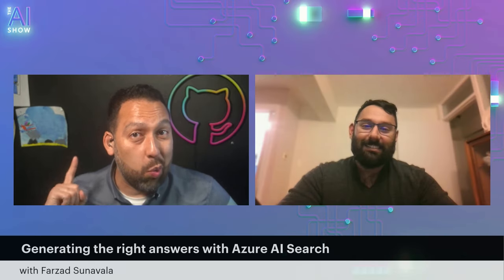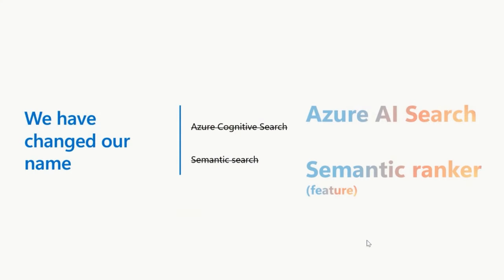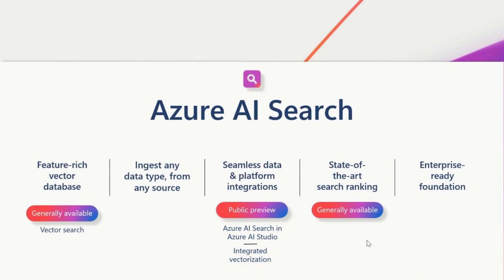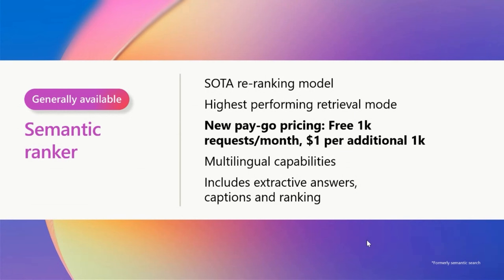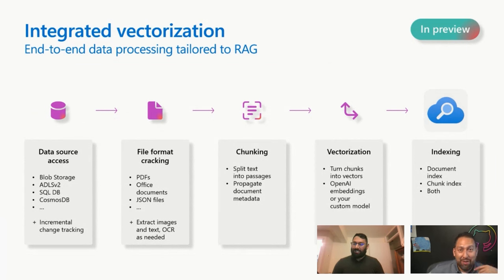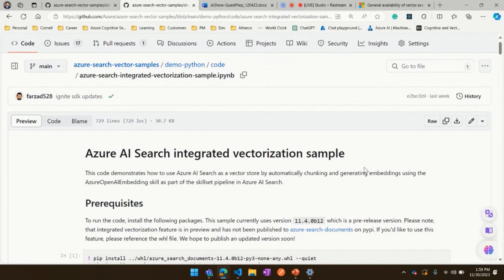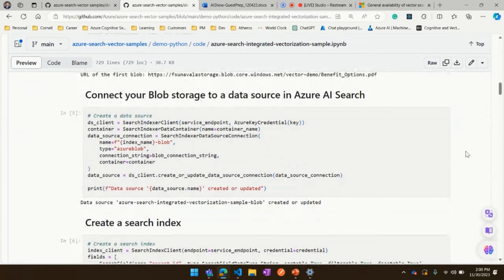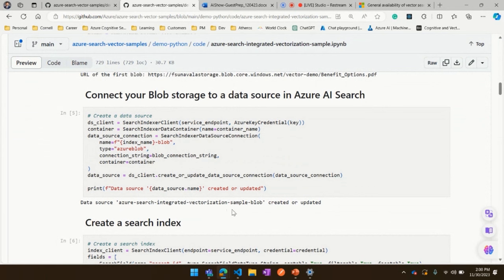Azure AI Search: Generating the right answers, every time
Chapters
00:00 Welcome to the AI Show
00:18 On today's show
00:46 Azure Cognitive Search is now Azure AI Search
01:07 Semantic search is now Semantic ranker
01:56 Azure AI Search Announcements from Ignite
03:08 Semantic ranker pricing
04:22 Integrated vectorization
06:37 Demo
18:20 Learn More

On this episode, we'll dive into the future of search with Azure AI Search:

🌐 Revolutionary vector database technology
🔍 Cutting-edge search ranking for superior user experiences
🔄 Advanced retrieval capabilities: vector search, hybrid search, semantic re-ranking
🤝 Deep platform integrations for seamless AI app experiences